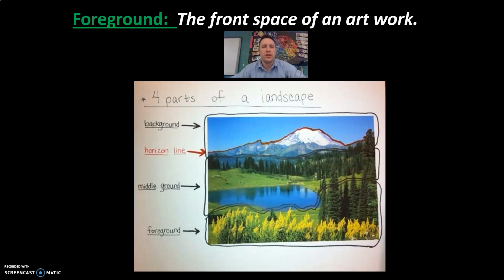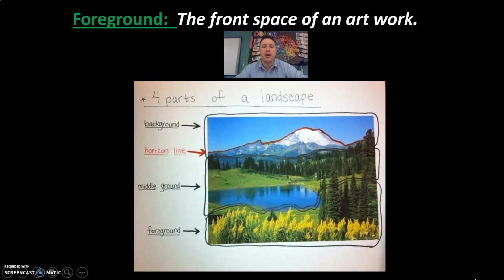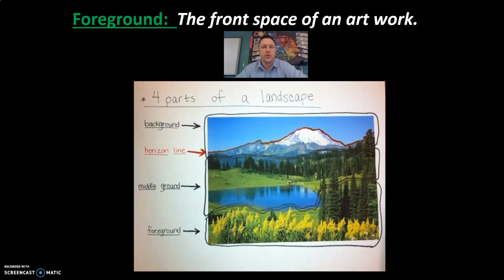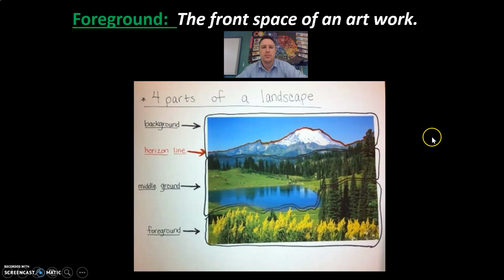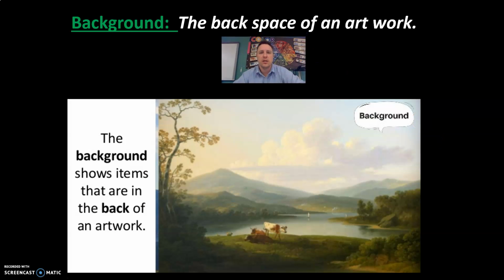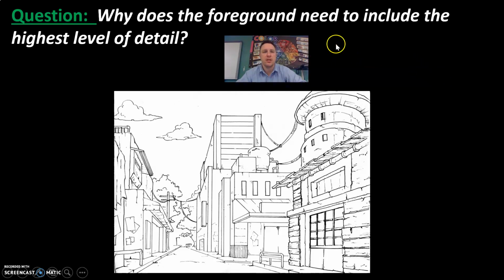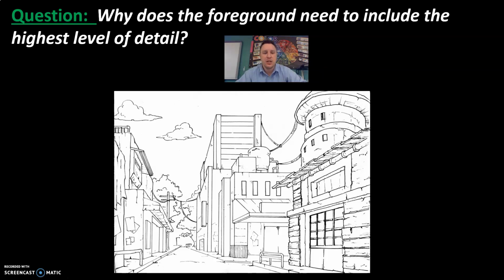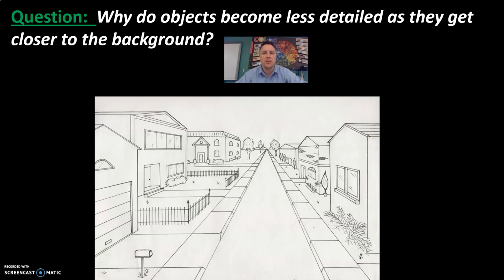Foreground and Background Video - 7